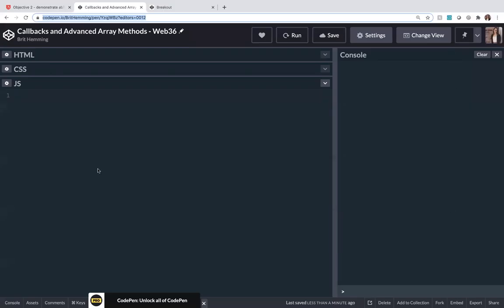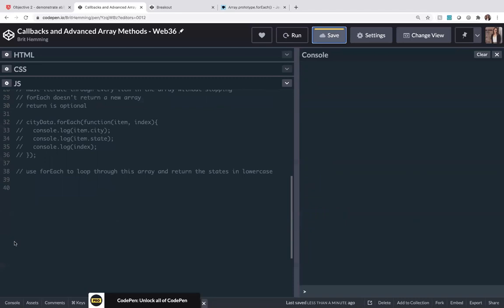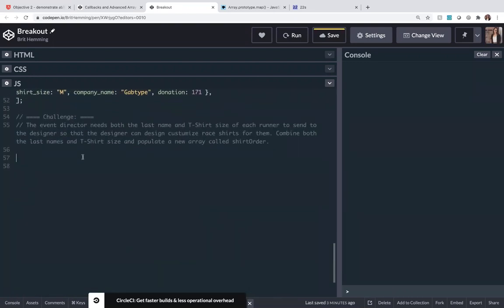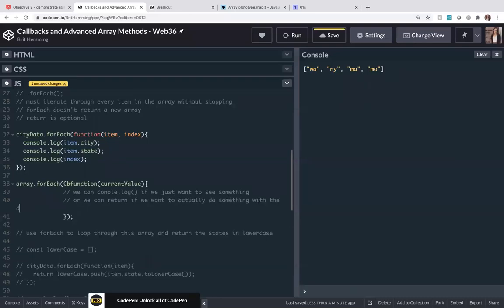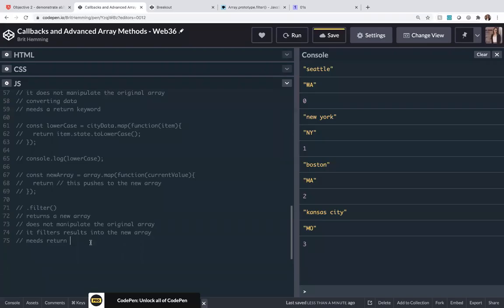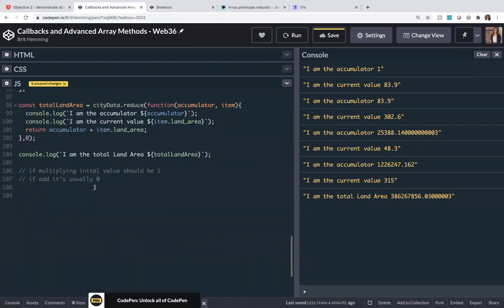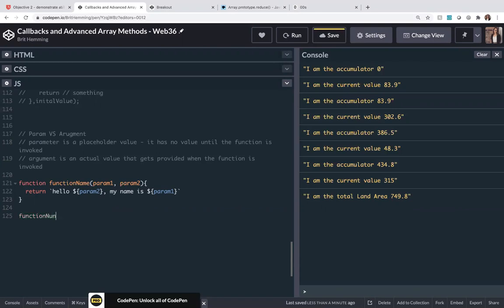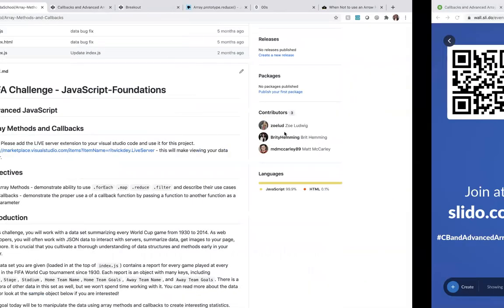Advanced Array Methods with Brit Hemming